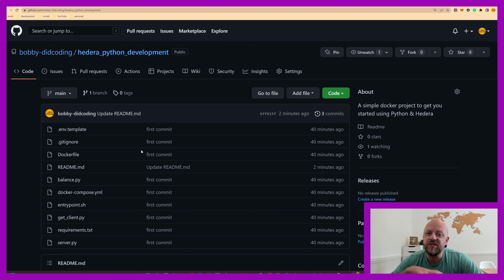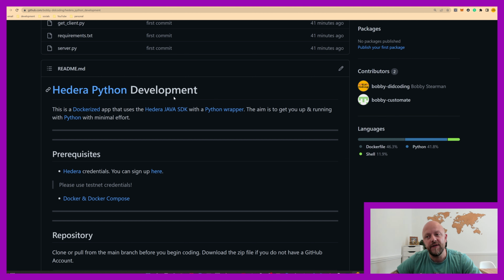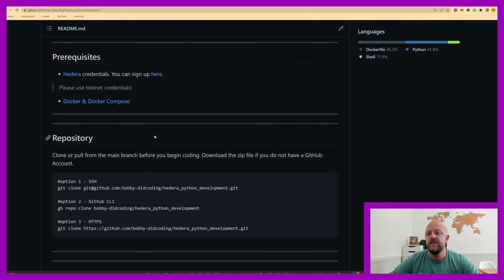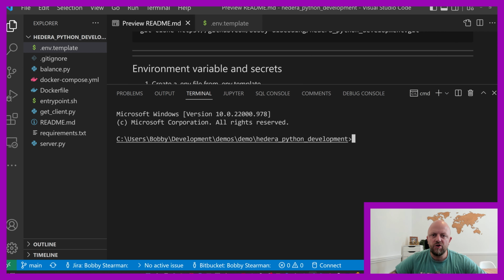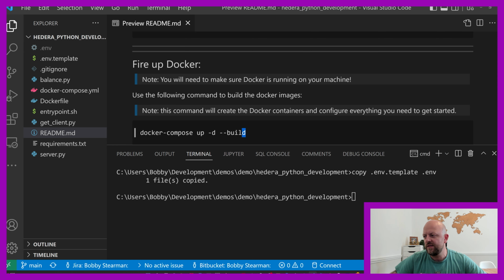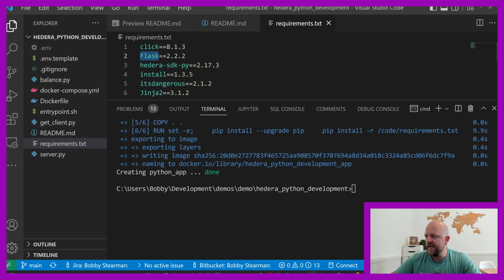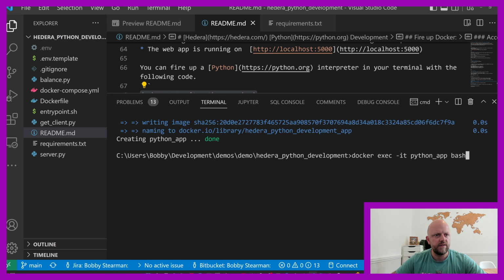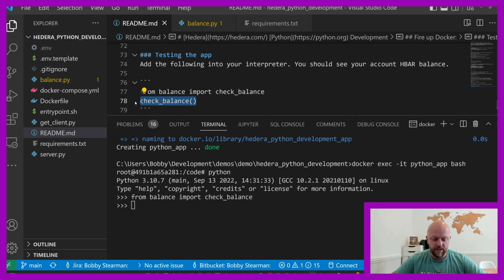Python Development on Hedera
This video is for Python developers who want to develop on Hedera. The project we are using is a Dockerized Flask app that will help you get up and running in no time at all.